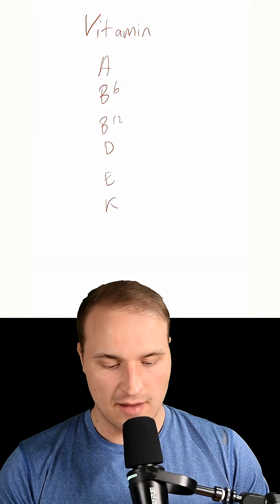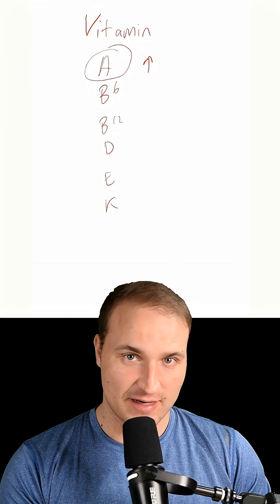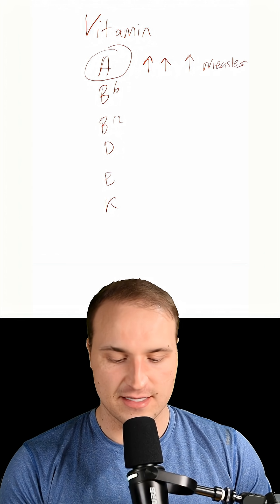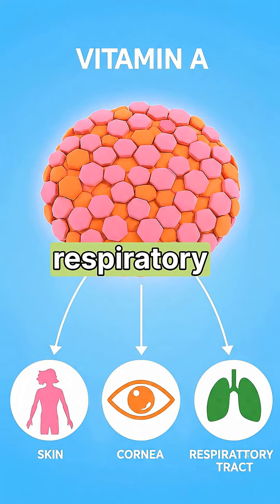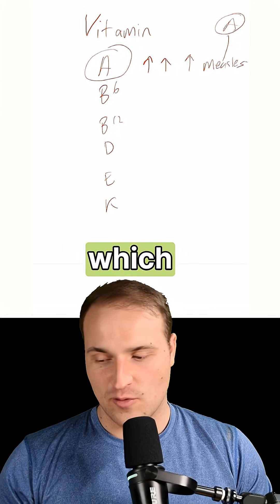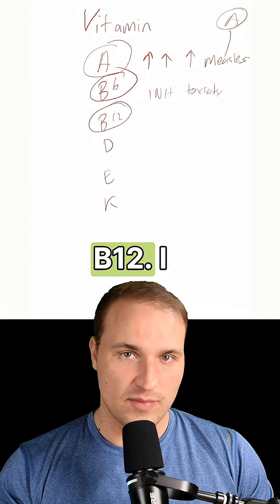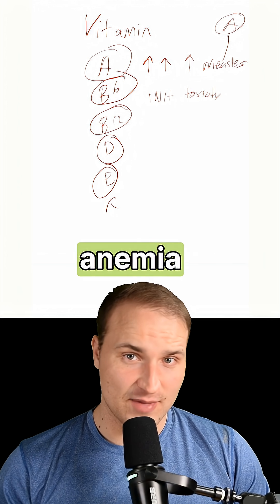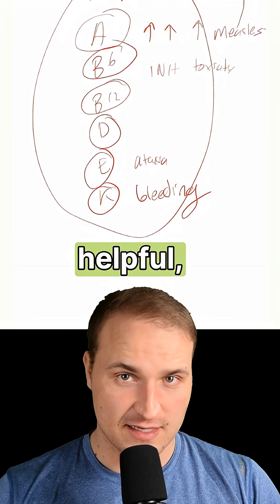Vitamins Step 1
🎥 EMBARK ON YOUR USMLE JOURNEY WITH VITAMINS STEP 1 🌟

Welcome to the ultimate guide on vitamins tailored for your USMLE Step 1 preparation! In this video, we dive into the essentials of vitamin metabolism, functions, deficiencies, and toxicities—crucial for acing your exams. Whether you're just starting out or need a quick refresher, our comprehensive breakdown will boost your understanding and enhance retention.

WHAT YOU'LL LEARN:
- Key roles of essential vitamins
- Common vitamin deficiencies and their clinical manifestations
- Toxicity symptoms to watch out for
- Strategies to integrate this knowledge for Step 1 success

🤩 MAXIMIZE YOUR STUDY SESSIONS

Looking for personalized guidance? Our expert tutors are here to empower you every step of the way.

🧠 UNLOCK YOUR POTENTIAL WITH BOARD COMPANION

Prepare smarter, not harder with the Board Buddy Software at BoardCompanion.com. Designed to track your progress and keep you on the right path, it's your ultimate companion for exam day readiness.

Stay inspired and updated on our latest tips, tricks, and reminders by following us on Instagram: @IvyTutoringMed.

🚀 EXPLORE OUR QBANK (BETA)

Sharpen your skills with practice questions that mirror the real exam experience. Sign up and explore at IvyMed.net to access our BETA QBank.